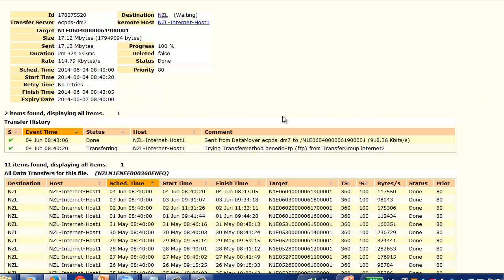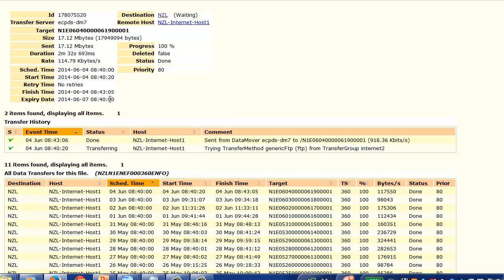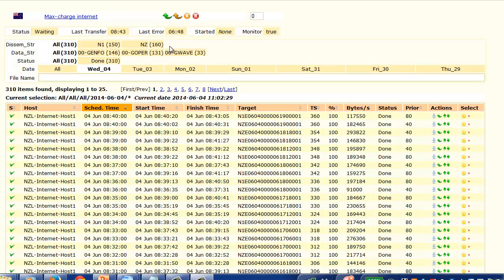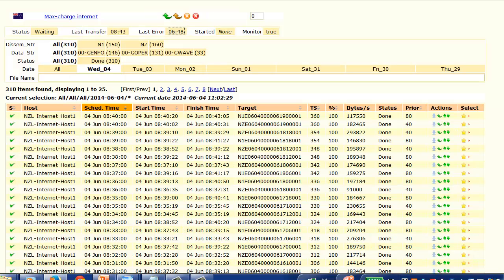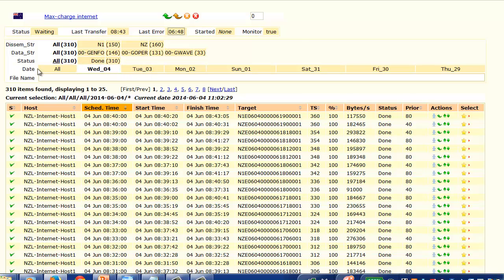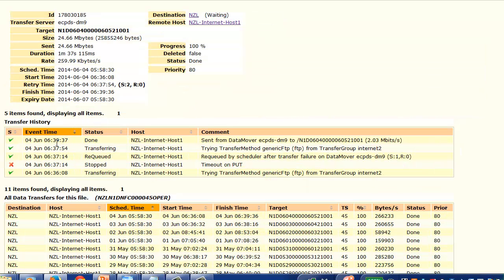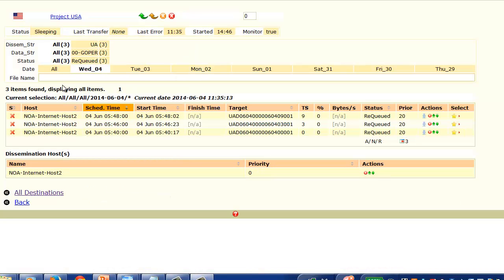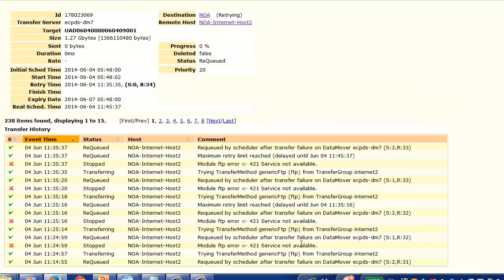ECPDS: information on files and transfer errors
The video shows how to look at file - info and  transfer errors (created in 2014)